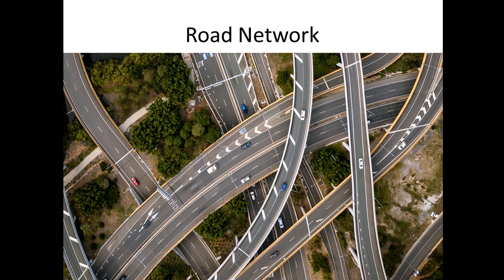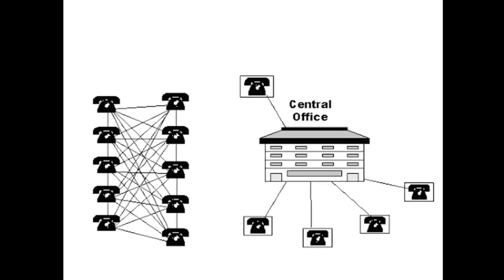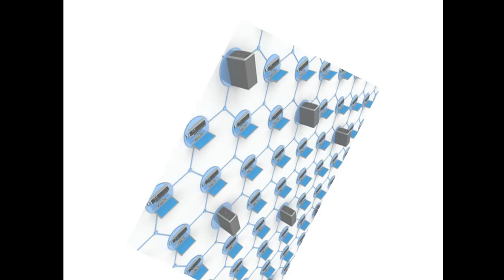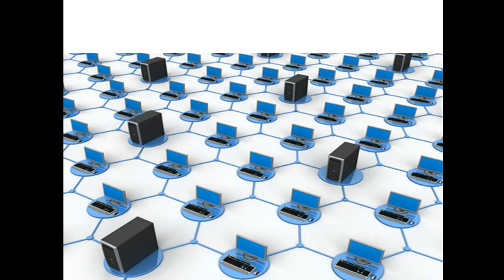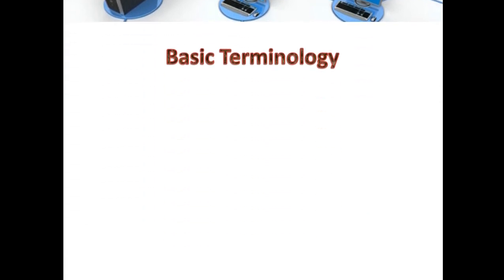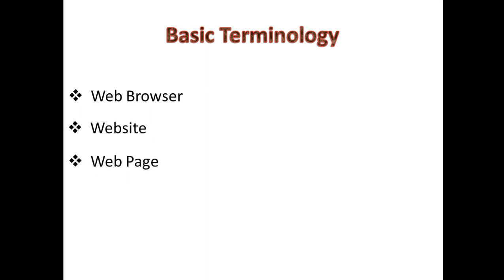Lesson 4 The Internet An Introduction